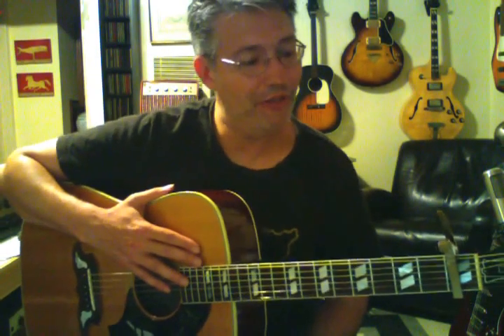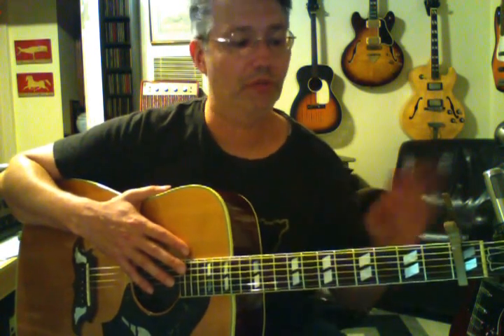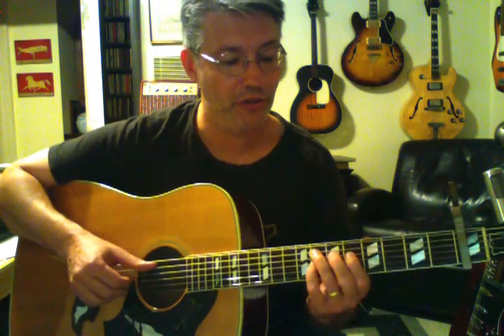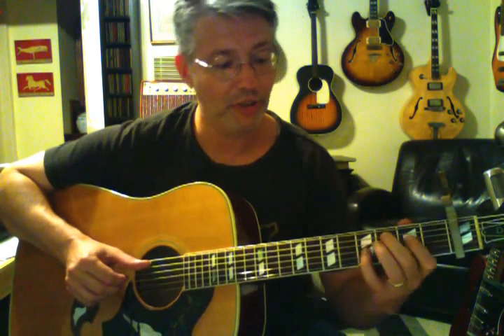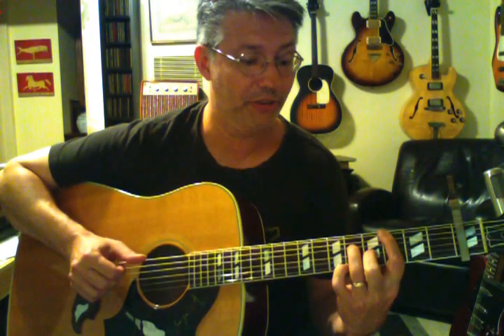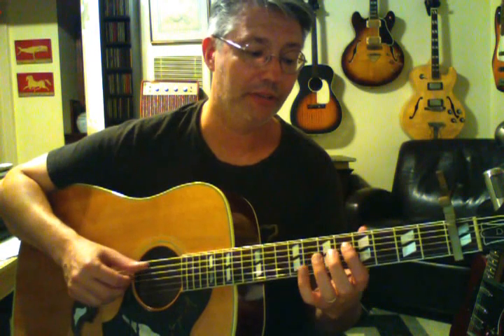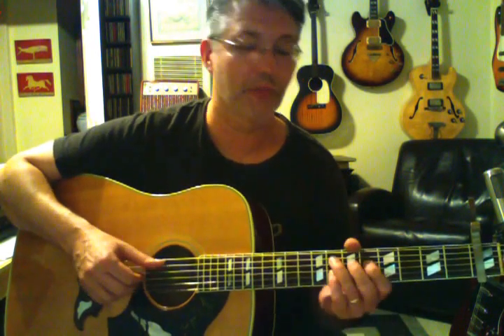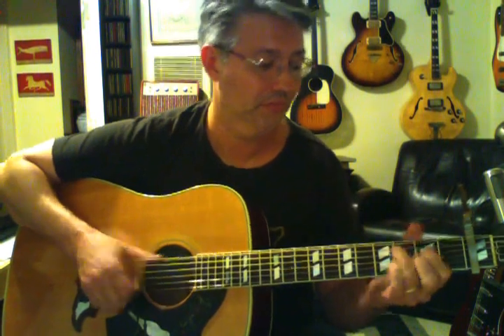Yellow Raincoat Lesson | Justin Bieber | Tom Strahle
This is a lesson on how I played the song Yellow Raincoat on the original recording found

Fm7 - x868xx
Dbmaj7 - x435xx
Eb6 - x655xx then xx8xxx

B Section
Dbmaj7 x436xx to Db6 x433xx
Absus 4x65xx (add and remove xxx6xx)
Fm7 x868xx to Eb6 x655xx
Fm2 x81012xx to Eb x658xx

Kyser Capo